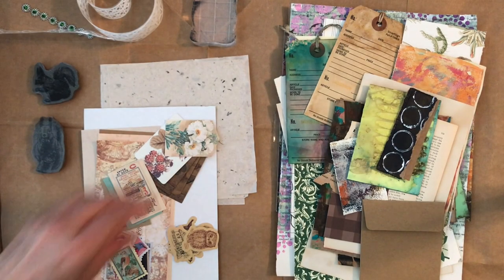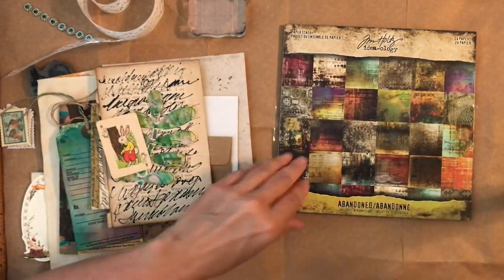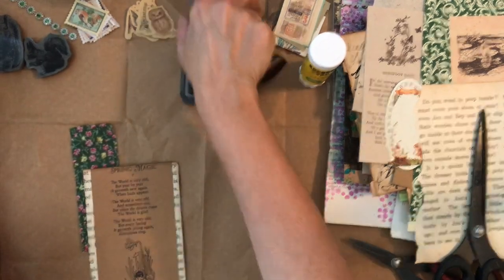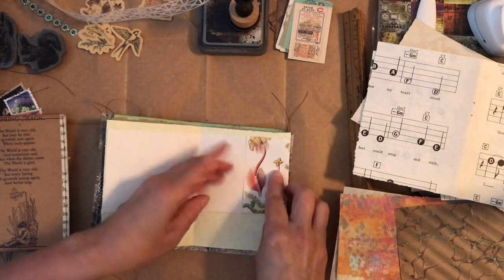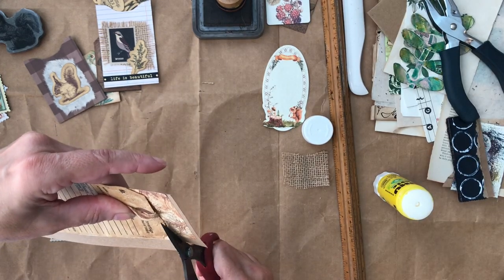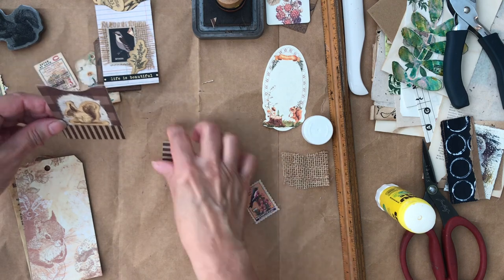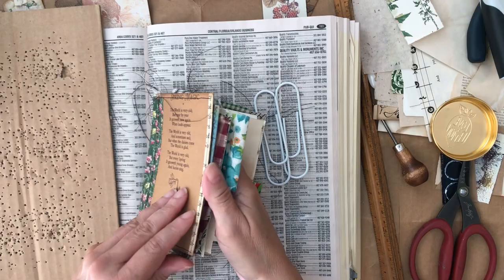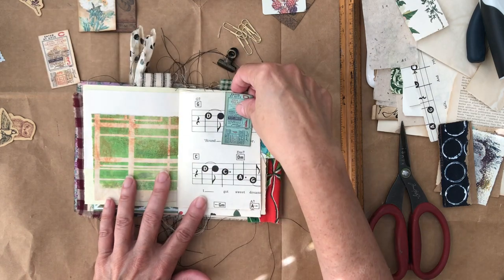Making a Small Junk Journal with Your Creative Studio August Box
My Etsy shop